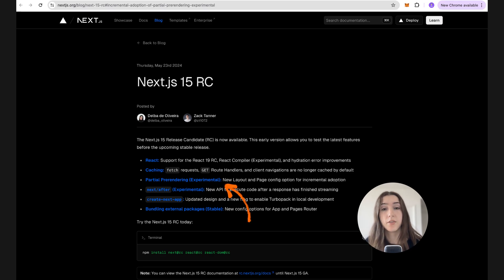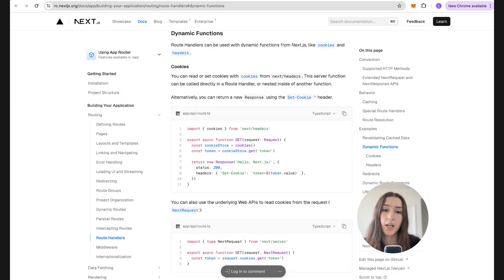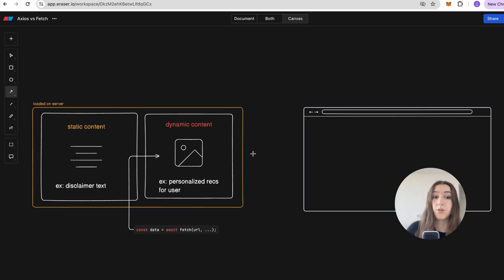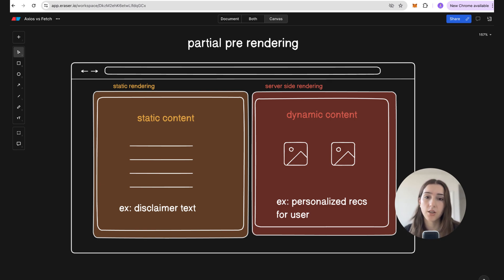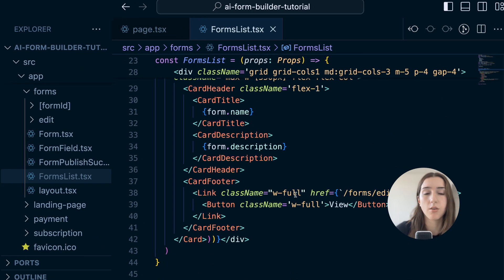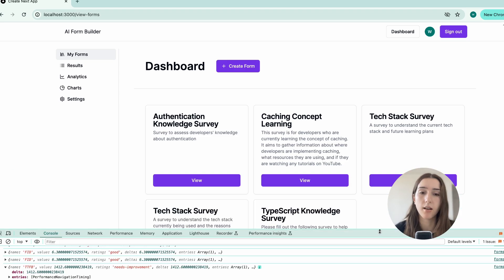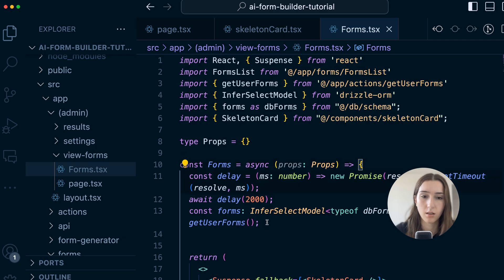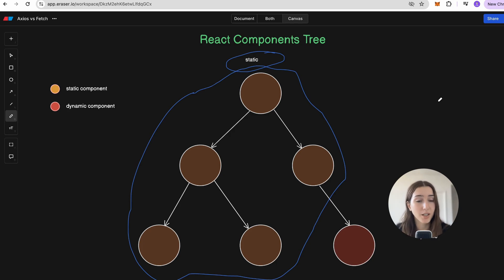This new Next.JS feature changes how pages are rendered - NextJS 15 in 10 minutes